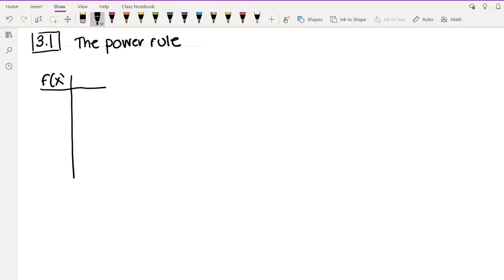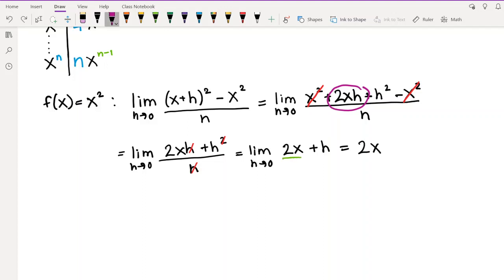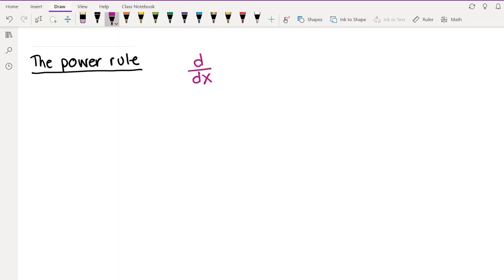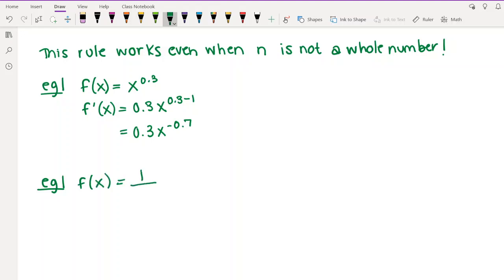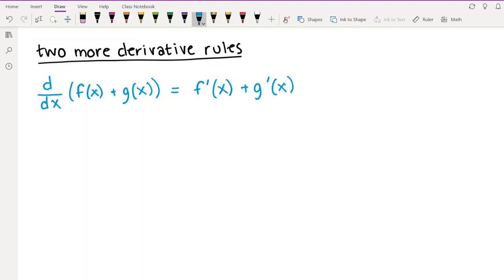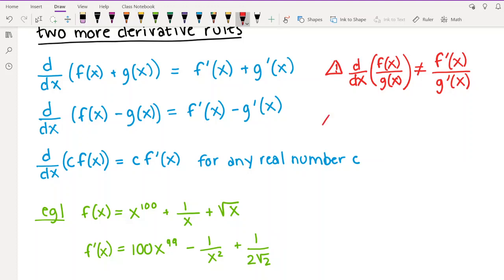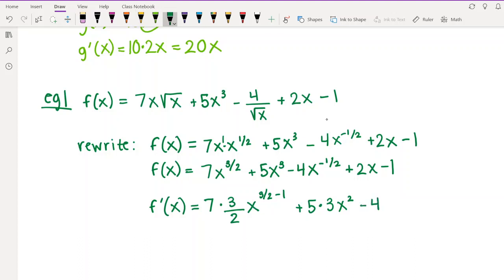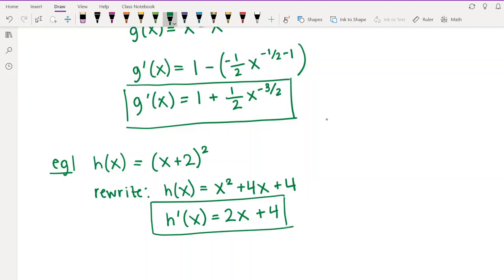151 3.1: The Power Rule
This is long because it includes a proof from about 4:30 to 15:30 that you are welcome to skip (but you are encouraged to watch if you are interested!)

(This video was originally recorded for Spring 2020)